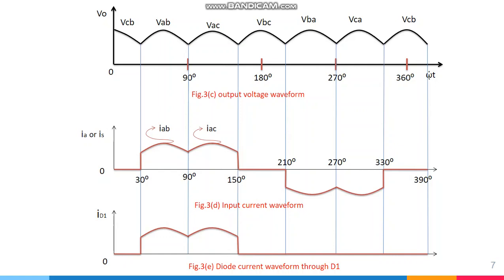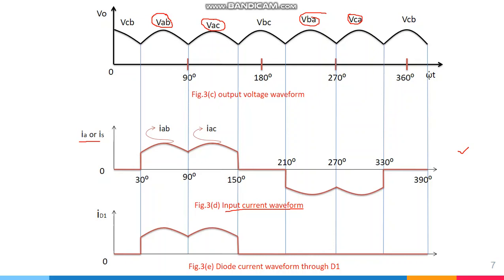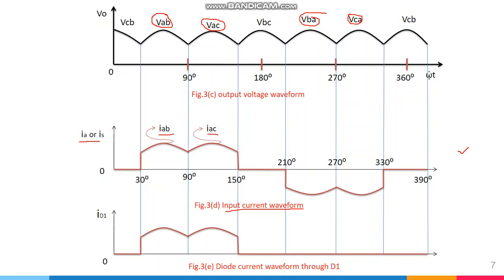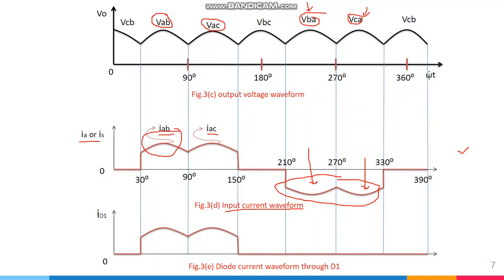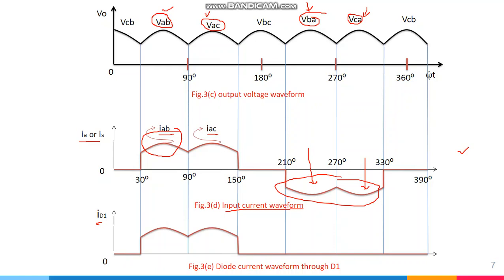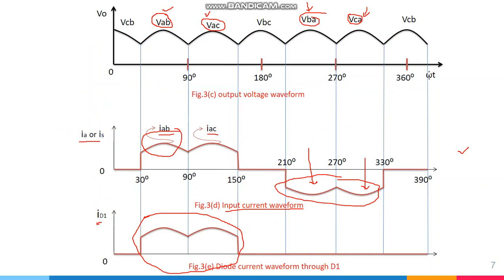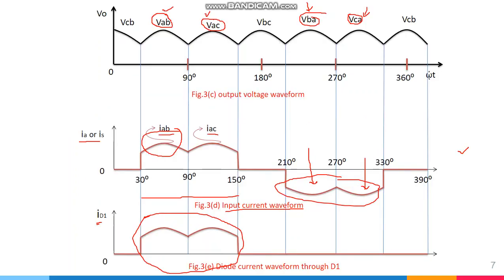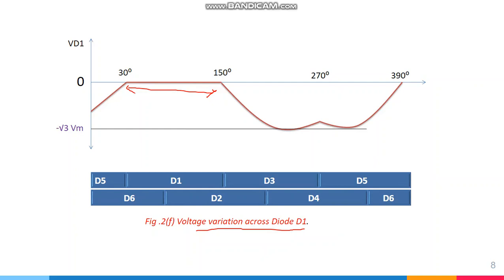PE Lec 20d